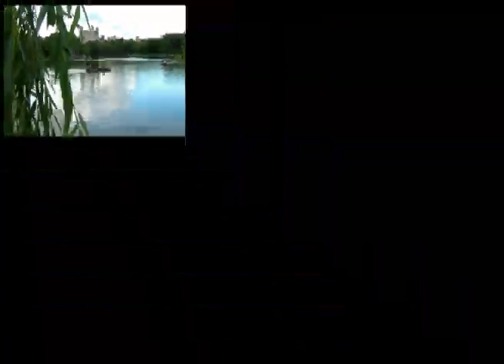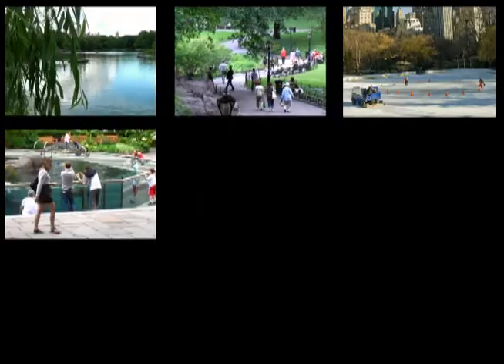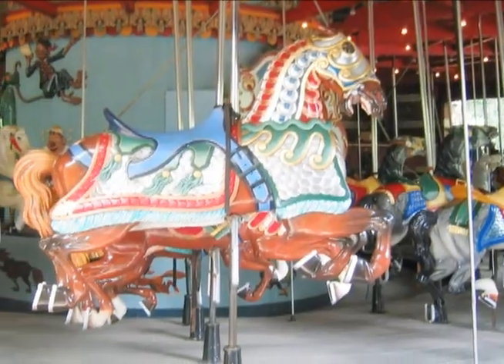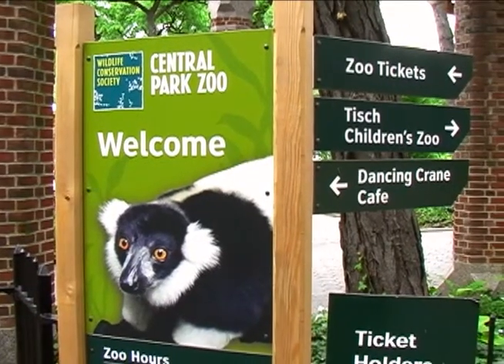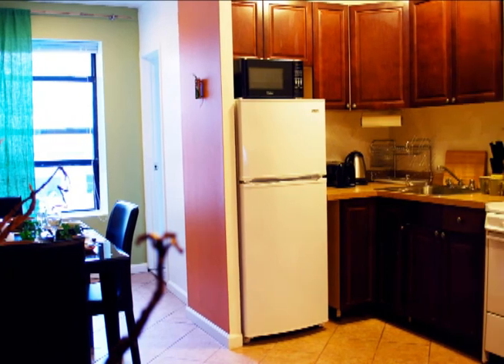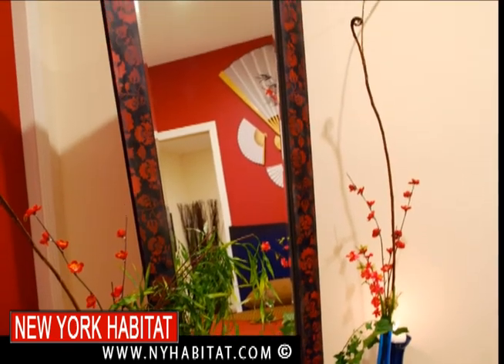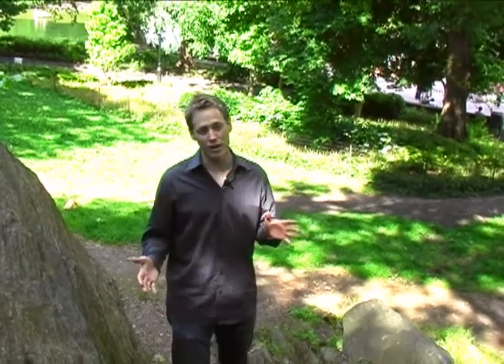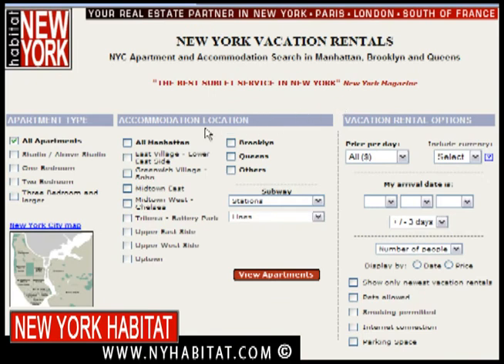Videoführung durch den Central Park - Teil 1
New York Habitat bietet eine komplette Präsentation der 341 Hektar großen New Yorker Oase mitten in Manhattan - der Central Park.

Sie werden feststellen, dass Sie in New York City nicht weit gehen müssen, um dem turbulenten Großstadtleben zu entgehen.

Mehr als 25 Millionen Menschen besuchen den Central Park pro Jahr. Er ist der meistbesuchte Park in den USA und dadurch, dass er in vielen Filmen und Fernsehserien vorkommt, wurde er weltberühmt.
Der Central Park wird im Norden durch die West 110th Street, im Süden durch die West 59th Street und im Westen durch die 8th Avenue begrenzt -- welche als Central Park North, Central Park South bzw. Central Park West bekannt sind.
Die 5th Avenue behält ihren Namen und bildet die östliche Grenze des Parks.
Der Central Park verfügt über mehrere Seen und Teiche, ausgedehnte Wanderwege, zwei Eislaufbahnen (eine davon wird im Juli und August als Schwimmbad genutzt), den Central Park Zoo, den Central Park Conservatory Garden, ein Naturschutzgebiet, natürliche Wälder, das Reservoir mit Joggingstrecke außen herum, 37 Kinderspielplätze, Kinderyoga, das Delacorte Theater und, natürlich, das berühmte Central Park Karussel.

Bethesda Terrace -- Parkmitte auf Höhe der 72nd Street
Als Frederick Law Olmsted und Calvert Vaux den Park in den späten 1850ern designten, wussten sie, dass der Park einen besonderen Sammelpunkt für die Besucher brauchte. Sie mussten ein Zentrum schaffen, wo man sich austauschen konnte, zum sehen und gesehen werden -- Bethesda Terrace ist dieser Ort. Wenn Sie sich hier lange genug aufhalten, werden Sie Straßenkünstler, Hochzeitsbilder, Musiker, Künstler und mehr sehen.

Der Central Park Zoo und der Streichelzoo -- Östliche Seite auf Höhe der 64th Street
Der Central Park Zoo erlebte in den 70ern und 80ern ein paar trübe Jahre. Er war vernachlässigt worden und die Tiere lebten in kleinen engen Käfigen. Seither wurde er aber renoviert und heute ist er ein blühender, gesunder Zoo, wo es viel zu sehen gibt. Sehen Sie sich die Eisbären an, das Seelöwenbecken, Affen und den fantastischen Regenwald. Gleich nebenan ist der Streichelzoo. Den müssen Sie sich ansehen, wenn Sie Kinder dabei haben. Es gibt dort Ziegen, Schweine, Schildkröten, Enten und sogar eine Kuh, namens Othello. Das Beste -- die meisten Tiere können gestreichelt und gefüttert werden.

Vergessen Sie nicht, dass man New York auf eine tolle Weise erleben kann, wenn man eine Wohnung bei New York Habitat mietet https:// Wir bieten Wohnungen um den ganzen Central Park herum an, u.a. Ferienwohnungen und auch Pensionen https:// Das ist eine tolle Alternative zum üblichen Hotel und Sie sparen dabei Geld!

Diese Studiowohnung mit Terrasse in der Upper West Side (NY-12814) ist eine tolle Option, wenn Sie schnellen Zugang zum Central Park möchten.

Wenn Sie gern gegenüber des Parks wohnen möchten, dann wäre diese fantastische 2 Zimmer Ferienwohnung in der Central Park South (NY-11135) etwas für Sie. Das Gebäude bietet einen Concierge rund um die Uhr, ein voll besetztes Geschäftszentrum, ein Fitness Center vor Ort, ein Spa, Parkservice, mehrsprachiges Personal, eine Wäscherei und sogar eine Mobiltelefonvermietung. Schließlich beherbergt es auch das weltberühmte Restaurant Alain Ducasse.

Wollman Rink -- Östliche Seite zwischen der 62nd und 63rd Street
Wollman Rink wurde 1949 erbaut, als Kate Wollman 600 000 $ für ihre Konstruktion spendete. Sie wurde in den frühen 1990ern verkauft und gehört nun Donald Trump.

The Pond
Unser letzter Halt im ersten Teil unserer Serie zum Central Park ist eine meiner Lieblingsecken des Parks. Sie heißt passenderweise The Pond. Dieser befindet sich in der südöstlichen Ecke des Parks und Sie finden hier Enten, Schildkröten, ein paar Bänke und eine süße kleine Steinbrücke. Es ist kaum zu glauben, dass man nur ein paar Schritte von der 5th Avenue entfernt ist!

Begleiten Sie uns nun im 2. Teil unserer Videoführung durch den Central Park!